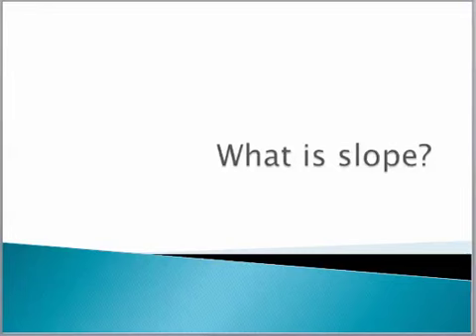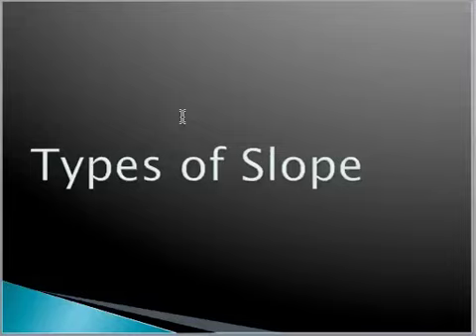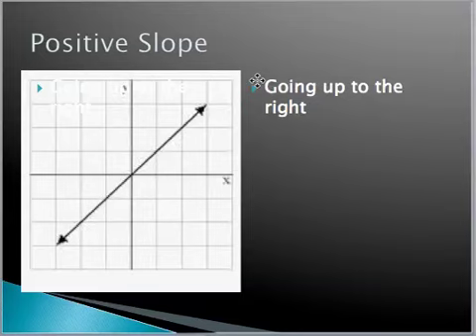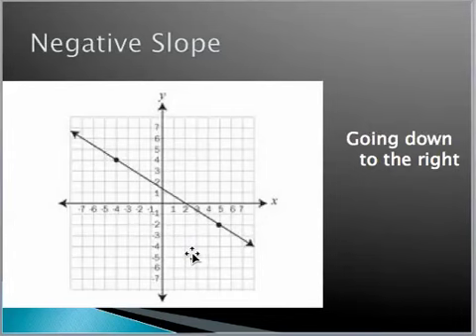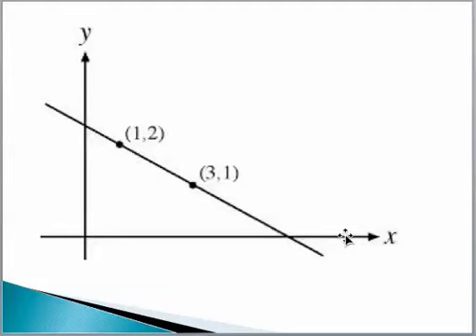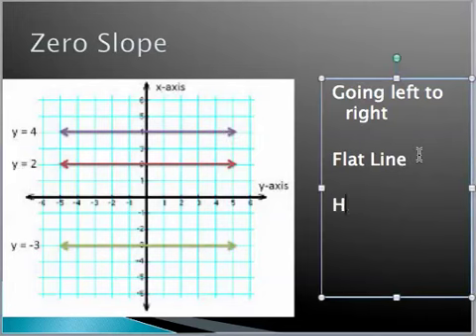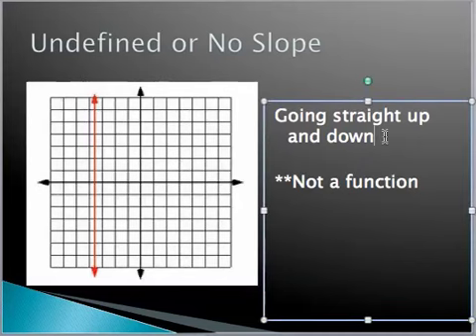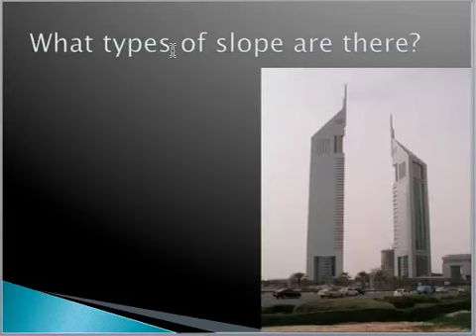What is slope?